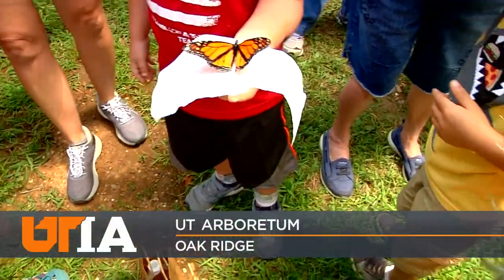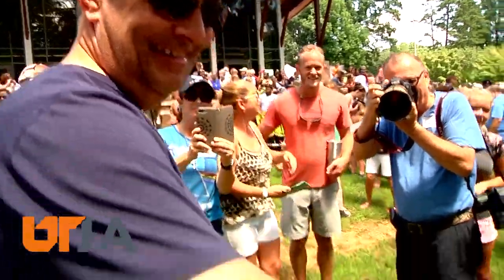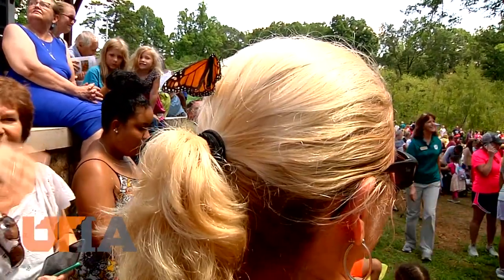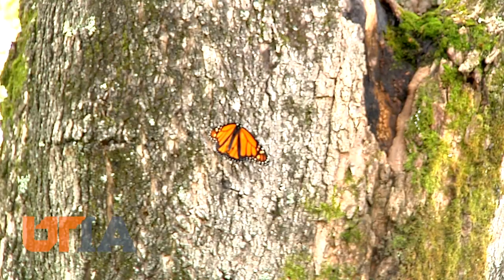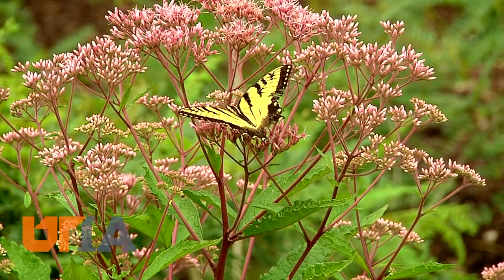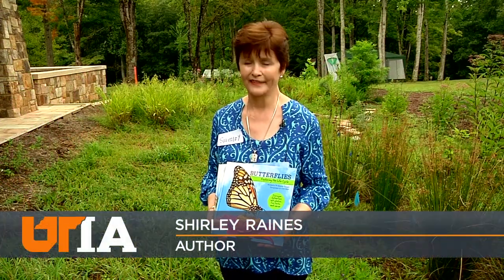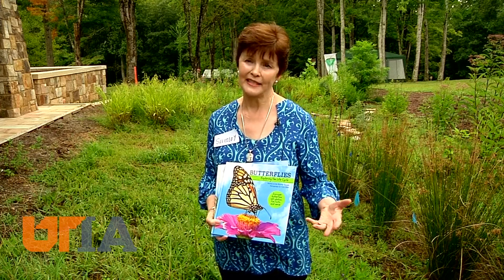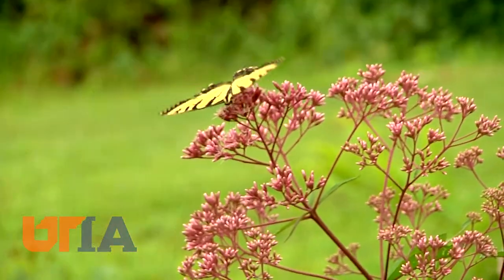Butterfly Festival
it's been said that butterflies are nature's way of showing off, the delicate creatures displaying so many stunning clolors.